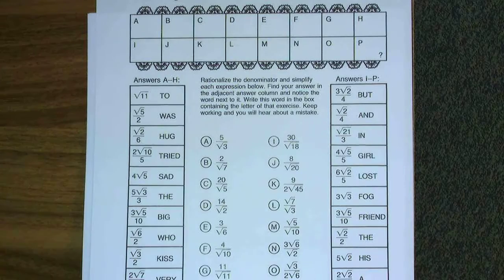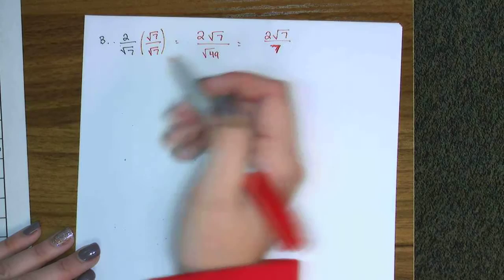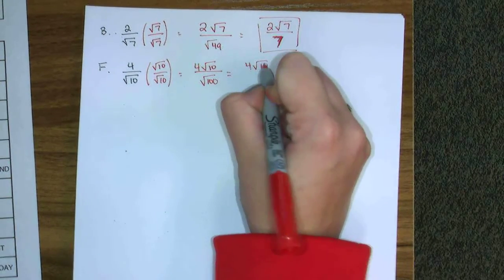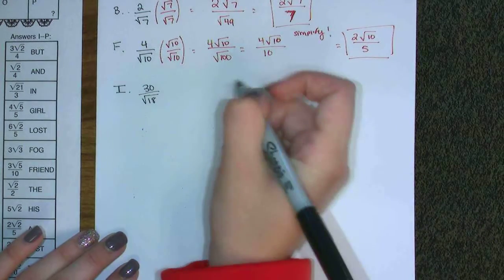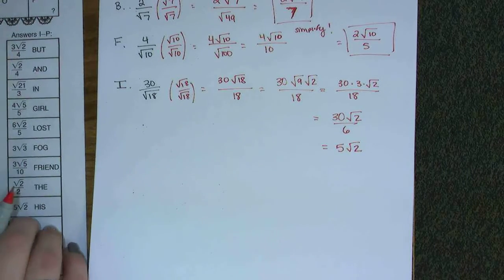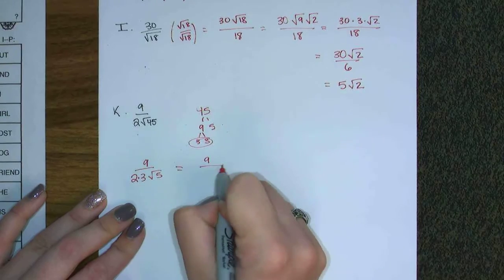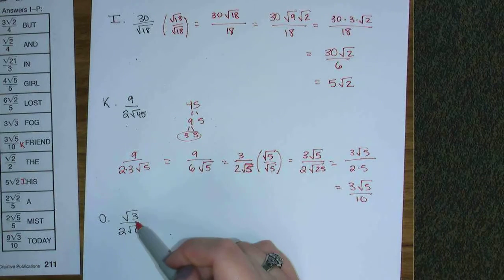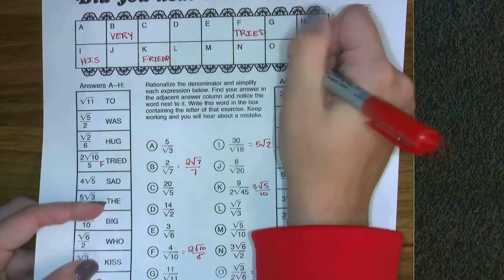11.2 did you hear about... worksheet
DBCS remote learning Algebra 1B worksheet on rationalizing the denominator